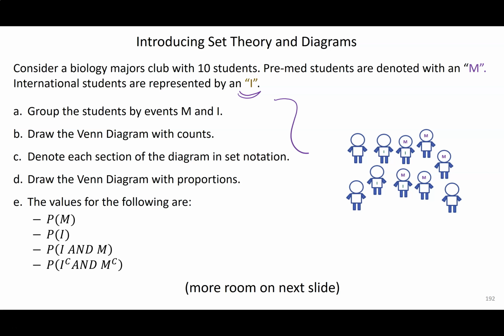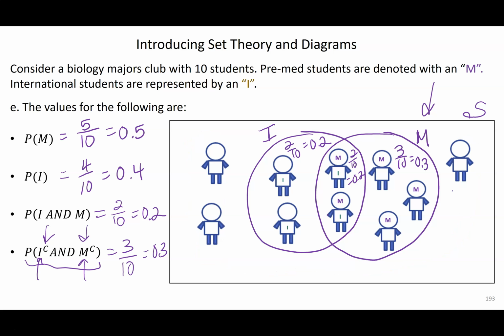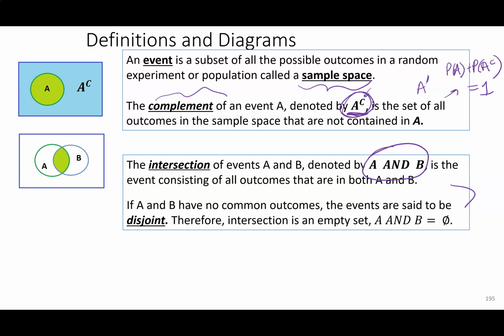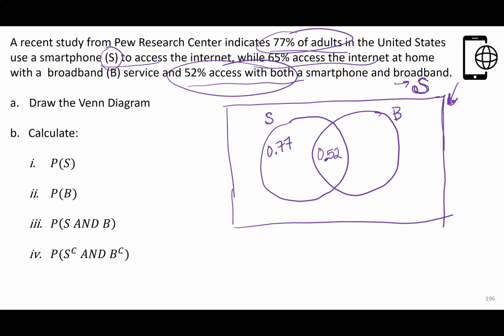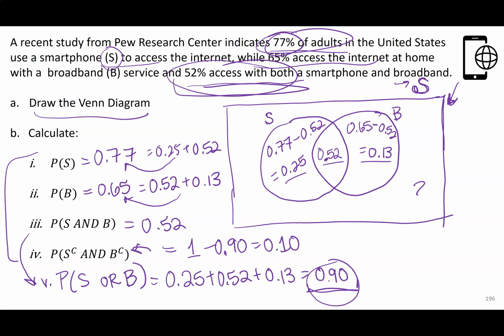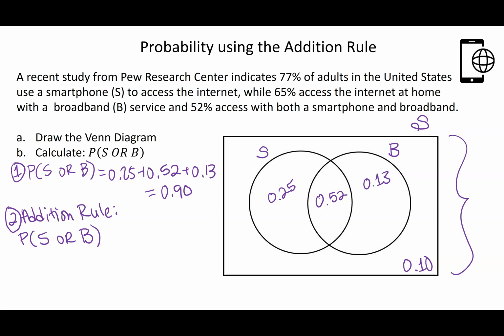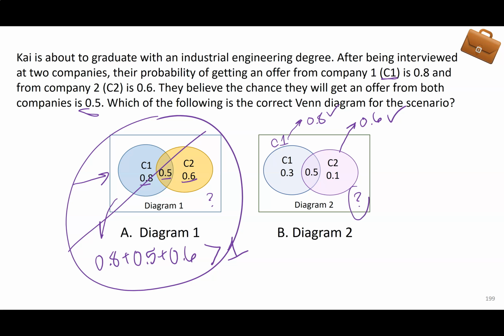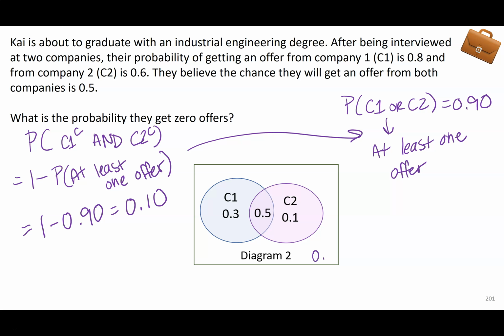ST201 Lesson 14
ST201 Lesson 14: probability rules and Venn Diagrams